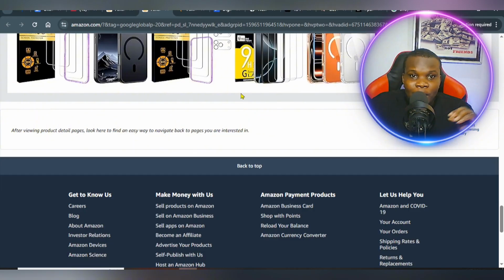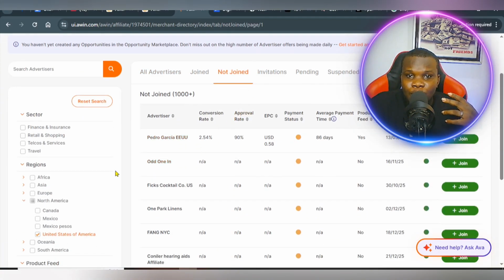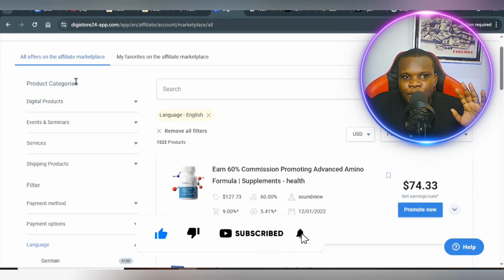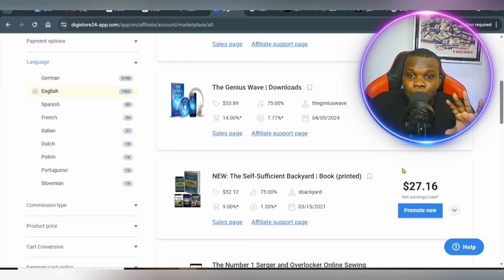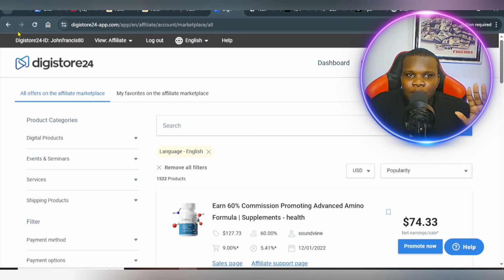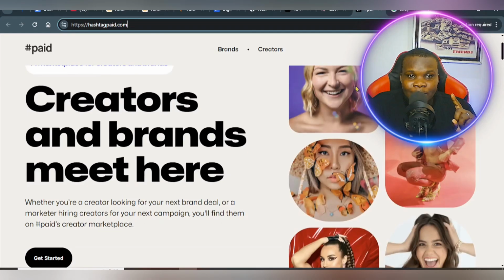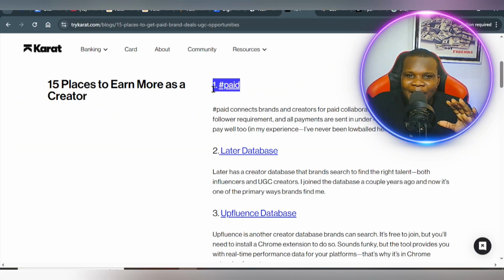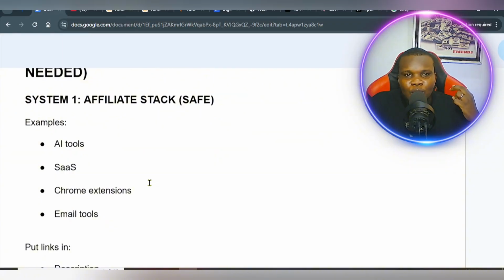How I Got Monetized in Day 5: YouTube Monetization+Affiliates & Brand Deals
Welcome to Day 5 of our 7 Days YouTube Automation Challenge.

In this video, I break down how YouTube monetization really works and how creators can monetize their channels responsibly using multiple methods.

You’ll learn:
– How YouTube Partner Program monetization works
– YouTube Studio monetization features explained
– Affiliate marketing on YouTube (the right way)
– How brand deals work for small and growing channels
– Monetization options beyond ads
– What beginners should focus on first

This video is purely educational and focuses on long-term growth, audience trust, and compliance with YouTube policies.

📌 Comment “DAY 5” if you’re following the challenge
📌 No shortcuts, no hype — just real strategies